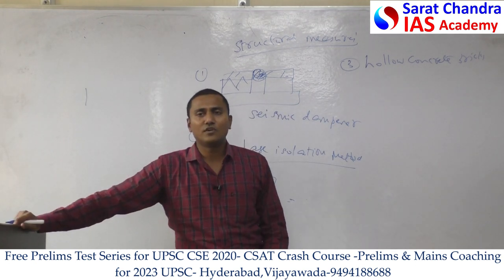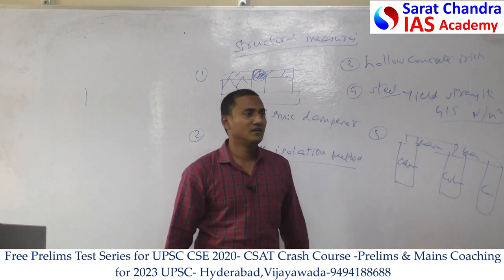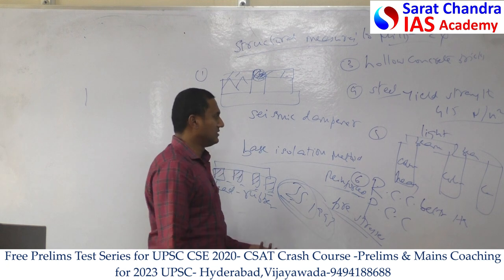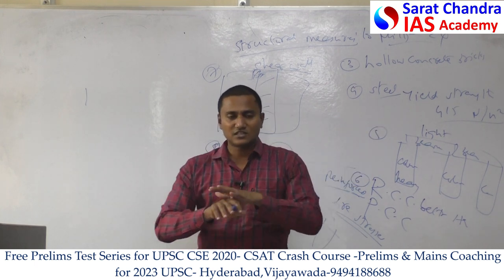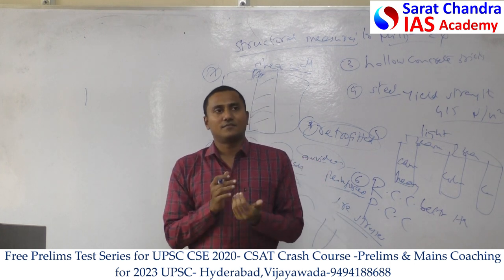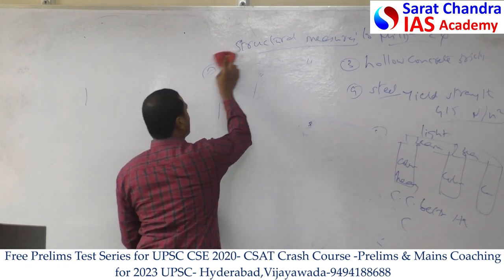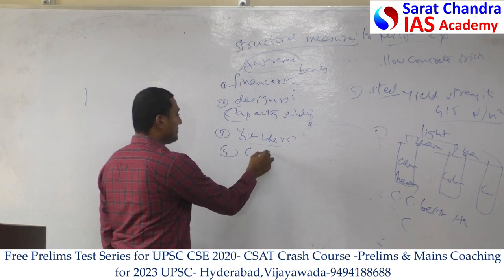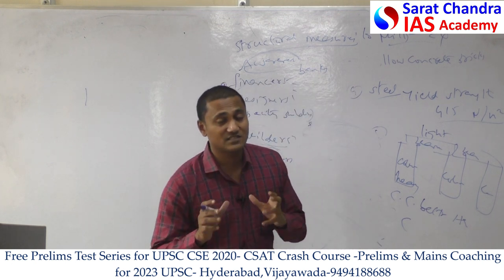Disaster Management - Structural mitigation measures of Earth quake - UPSC CSE Sarat Chandra IAS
Disaster Management - Structural mitigation measures of Earth quake for UPSC CSE by Sarat Chandra Sir -
1) Seismic Dampener
2) Base Isolation Method
3) Shear Wall
4) Base Isolation Method
5) Hollow concrete Bricks
6) Avoid Soft Storey
7) Heavy columns and light beams
8) IS Code 1993
9) Yield strength of steel should be 415 N/m2

1) UPSC Civil Services Coaching ( We are the best top rated IAS Academy in Hyderabad and Vijayawada, Andhra Pradesh by Times of India Excellence award)
2) UPSC CSE  Prelims Cum Mains Coaching in Classroom (Hyderabad, Vijayawada) and Online by expert faculty and IAS, IPS, IFS, IRS officers and Rankers
3) Prelims Crash course
4) CSAT Course
5) Prelims and Mains Test series (Online and offline) with evaluation and feedback on same day by expert faculty
6) Degree with IAS (BA and BSc plus UPSC Coaching)
7) Inter with IAS (Sarat Chandra Junior College provides intermediate plus UPSC Coaching with HEC, MEC, CEC along with CLAT, IIT HSEE, IPMAT)